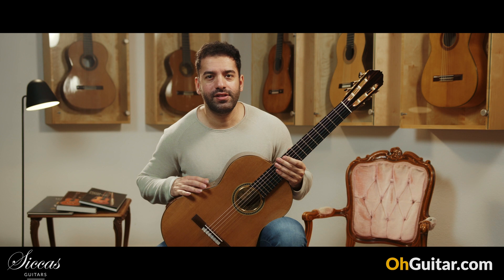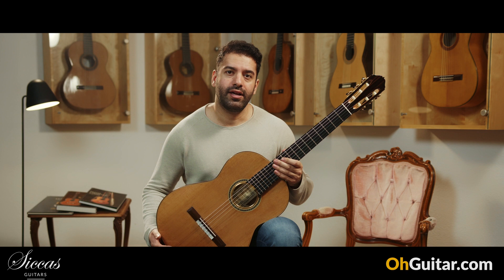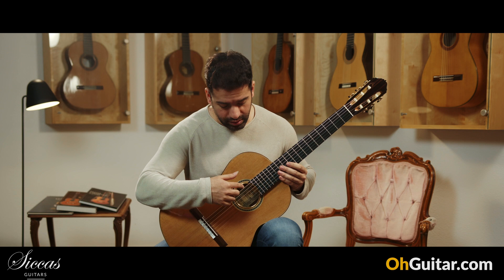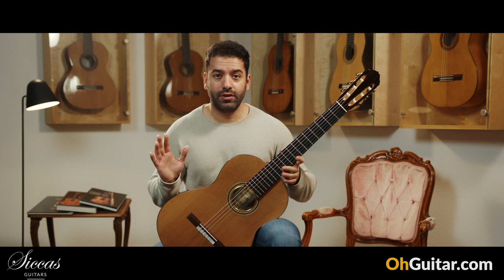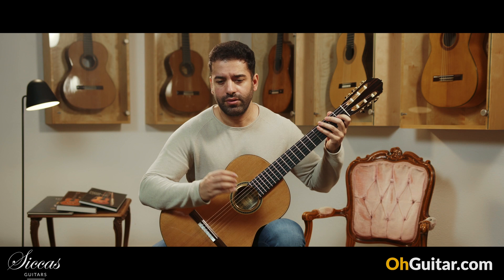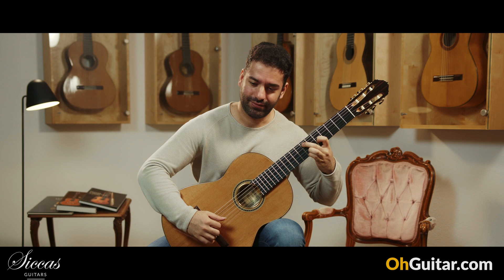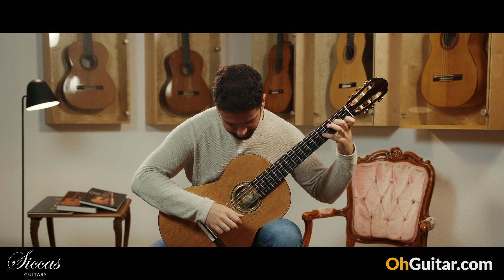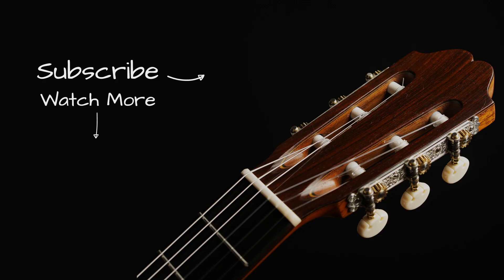Mirko Migliorini No. 374 2022 Doubletop Classical Guitar review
WEBSITES:
► 76137 Karlsruhe, Roonstr. 31, Germany ‾‾‾‾‾‾‾‾‾‾‾‾‾‾‾‾‾‾‾‾‾‾‾‾‾‾‾‾‾‾‾‾‾‾‾‾‾‾‾‾‾‾‾‾‾‾‾‾‾‾‾‾‾‾‾‾‾‾‾‾‾‾‾‾